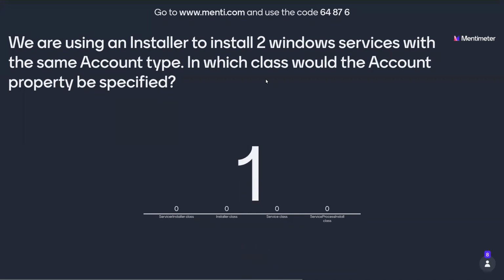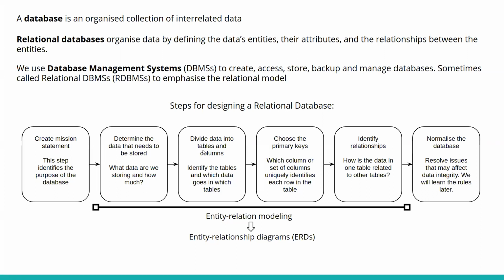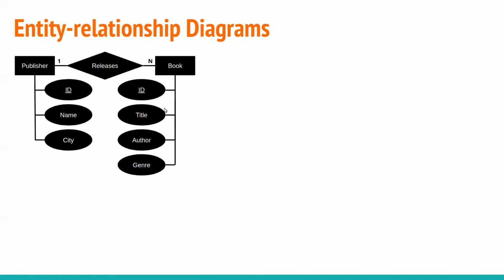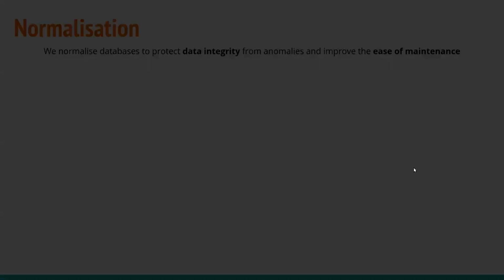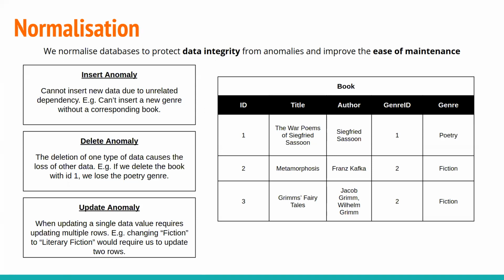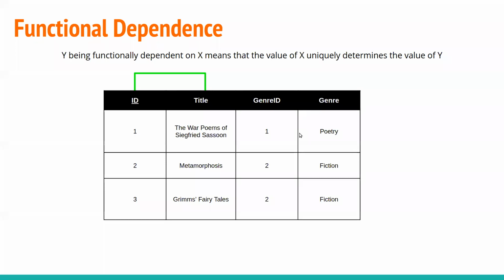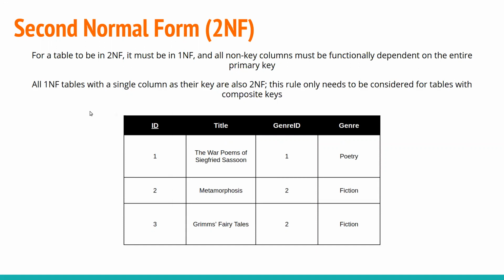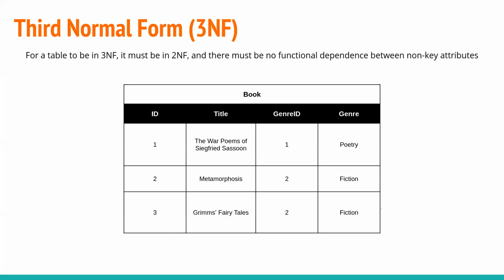Crawford Sandton - Relational Database [Check Description]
We started covering relational databases.

Sorry I forgot to record the first 3 menti quiz questions, we spent a while discussing them but we will do so again during our revision sessions in November. (and I will Whatsapp them before mock test 5)

A little upset with how tongue-twisted I got around "uniqueness" in functional dependence so I will provide some more clarification here:
It is directional: if you know the value of X, you must know the value of Y, so knowing X must not provide more than one answer for Y (unique). Note that every column in a database table is functionally dependent on the primary key (if it is not a composite key, hence 2NF).
For example, Genre is functionally dependent on ID but the reverse is not true Genre is also dependent on GenreID (which is what 3NF corrects). I will update the slides to make this clearer as well.